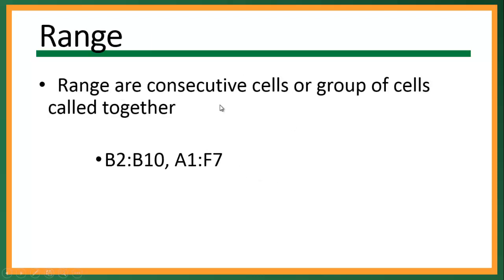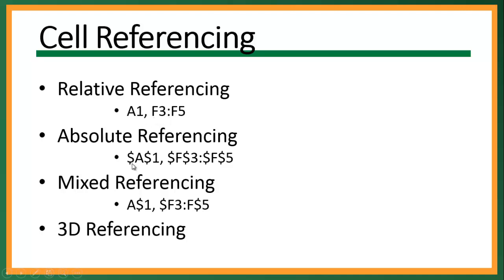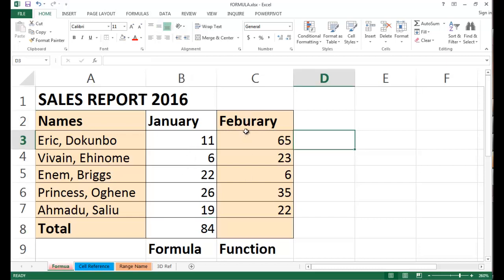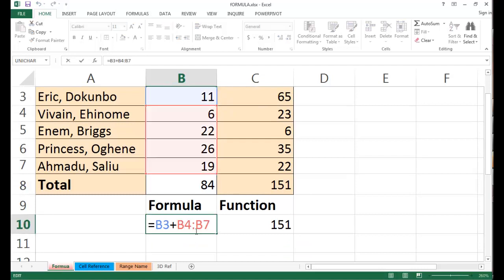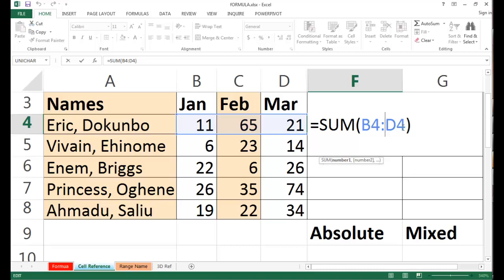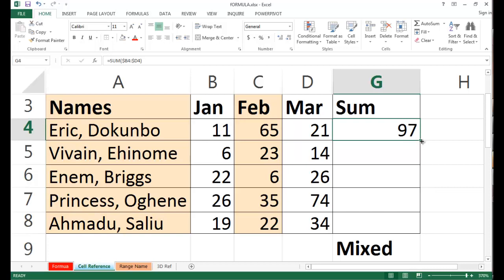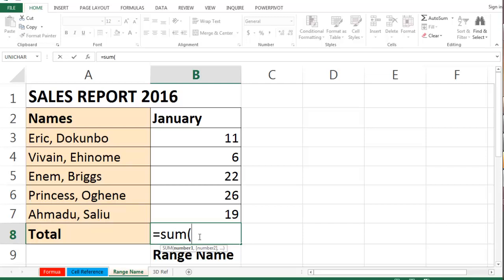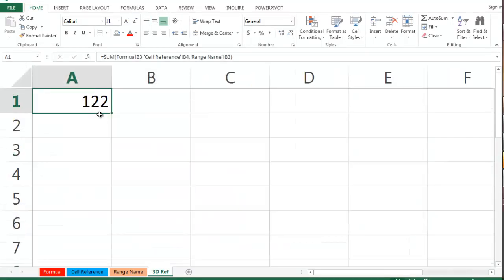Formula - Microsoft Excel 2013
A short video on the use of Formula/Function. Treated topics include formula, function, cell reference, and range name.